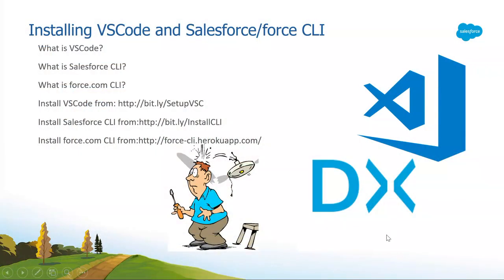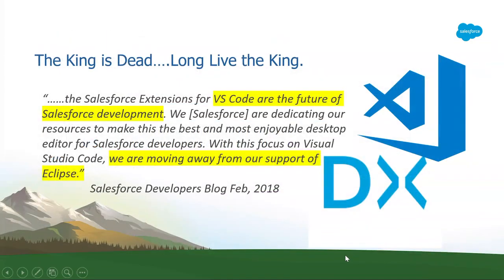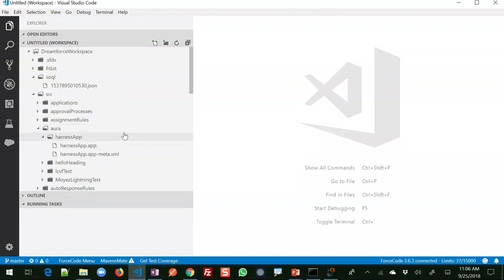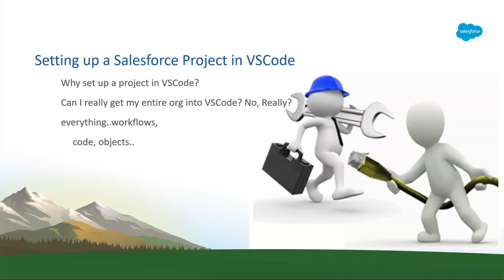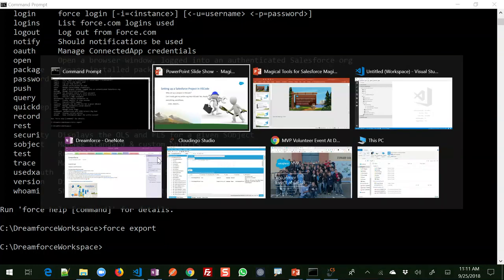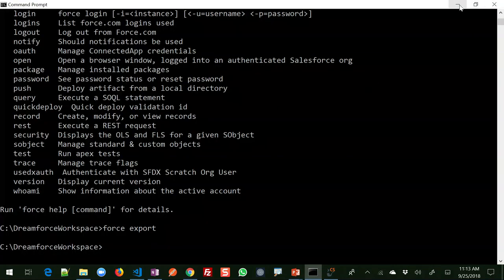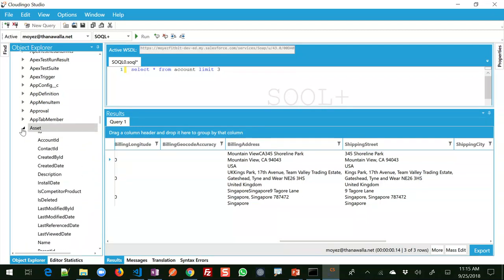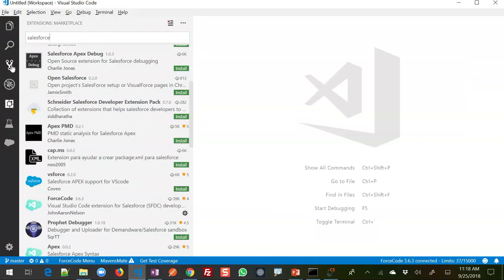Magical Tools for Salesforce Magicians